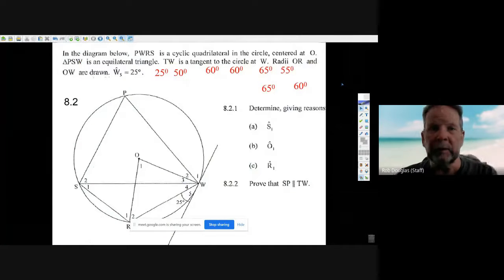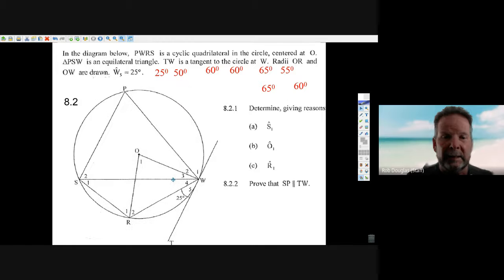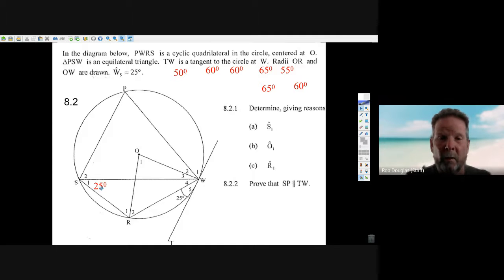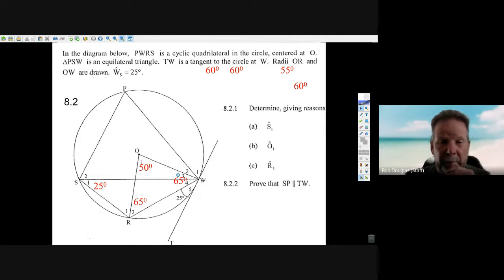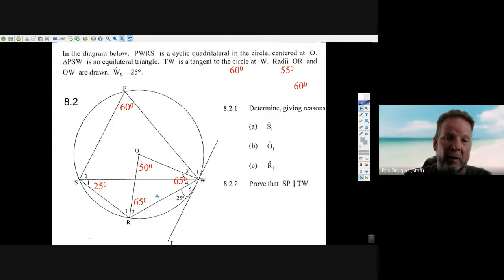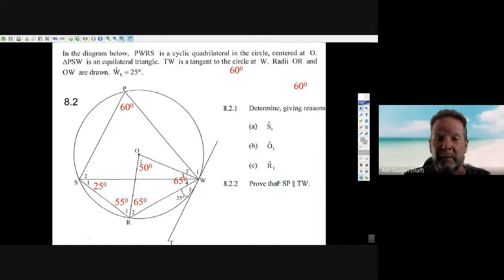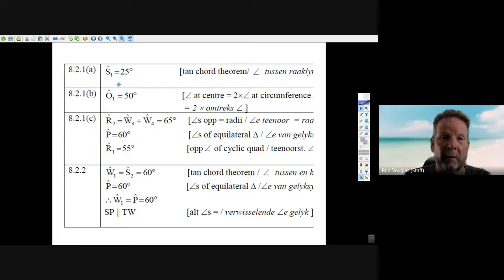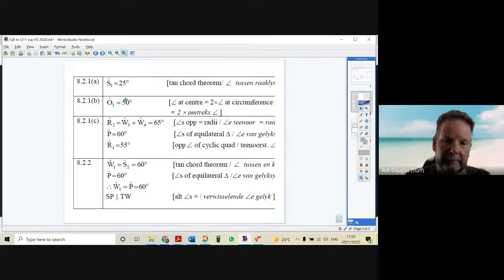2020 sup P2 Q8 2